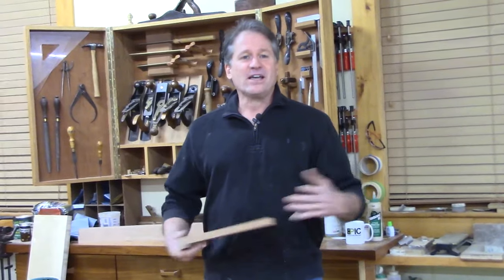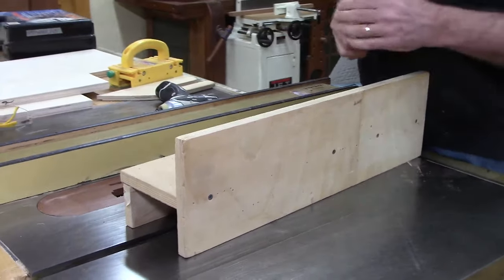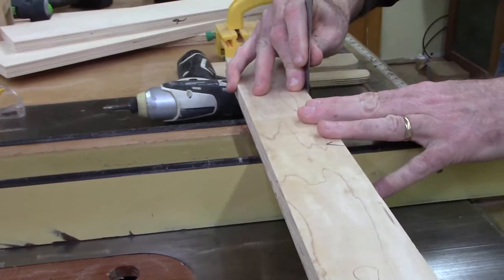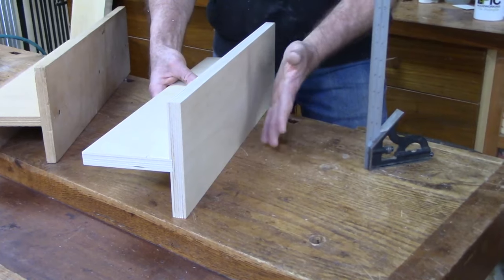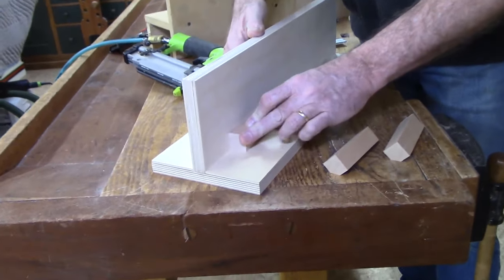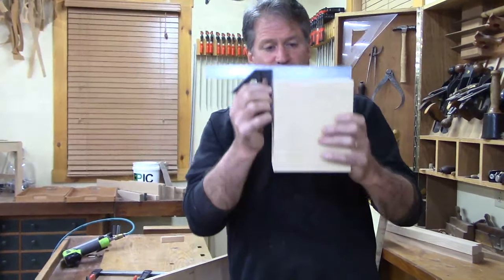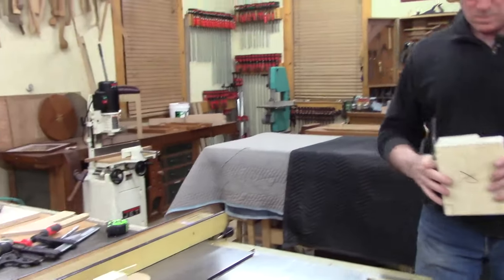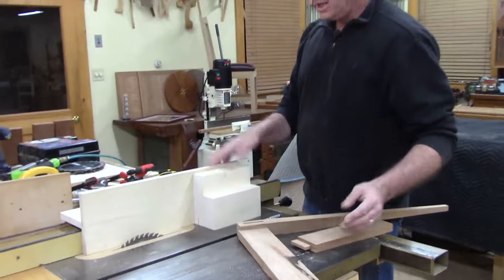Making a Tenon Jig For the Table Saw with Tom McLaughlin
EPISODE #46: Making jigs for the shop is one of the less appreciated fine arts of woodworking. The best jigs are simple, effective, cheap and easy to make. One of my favorites, and most used, is the tenon cutting jig I made years ago for my table saw. On this episode we look at how to make one for yourself. Grab a your coffee cup, or purchase an Epic Woodworking one, and enjoy some time in the shop! (Close captioned for the hearing impaired.)

LINKS:
• Grex Power Tools 1850GB Green Buddy 18-Gauge 2-Inch Length Brad Nailer
• Freud 8" x 24T Super Dado Sets (SD508)

     -  Online Woodworking Courses
     -  In-Shop Woodworking Classes
     -  Full-size plans (36"x48")
     -  More FREE video content

LIVE from his shop in New England, Tom McLaughlin, host of TV's Classic Woodworking, talks about woodworking from the basics to advanced skills.

If you feel compelled to CONTRIBUTE to the resource of these live events, here's a link where you can do so -- and Thank you!